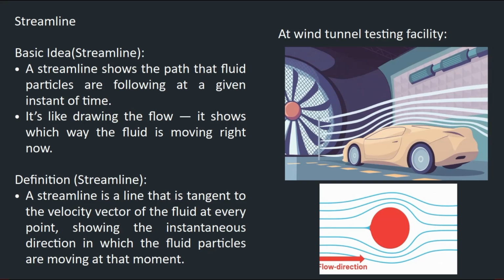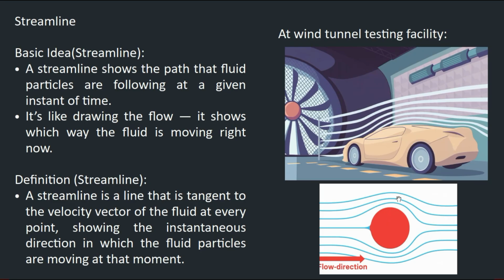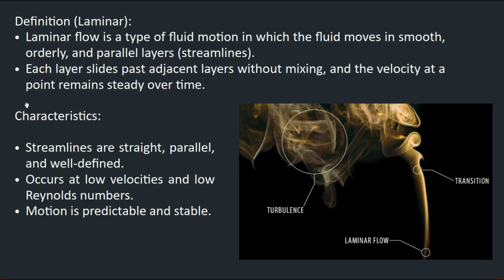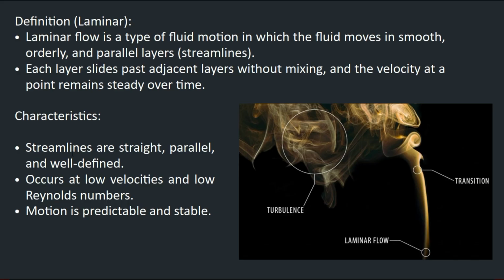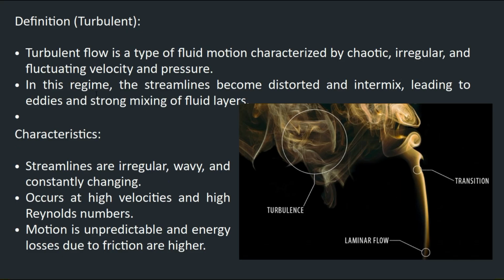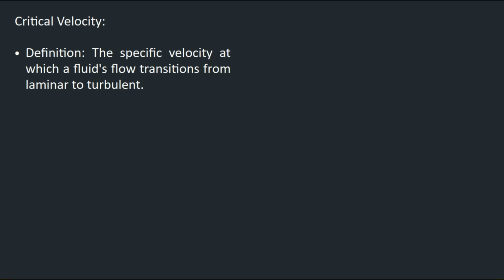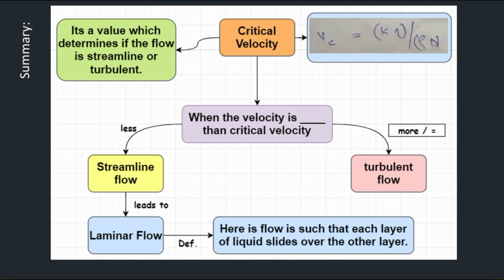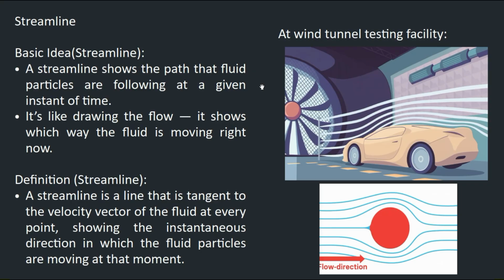04 F1 B1 Streamline